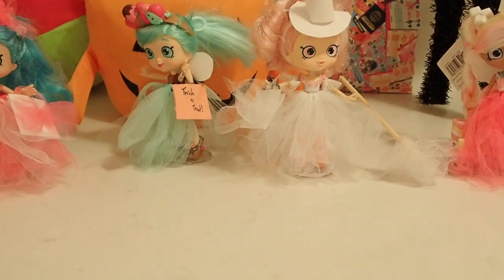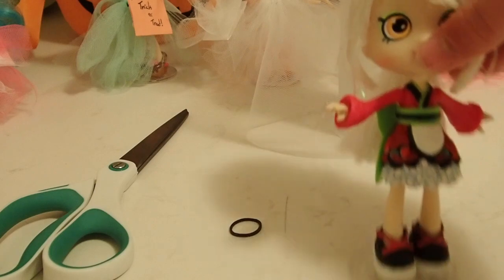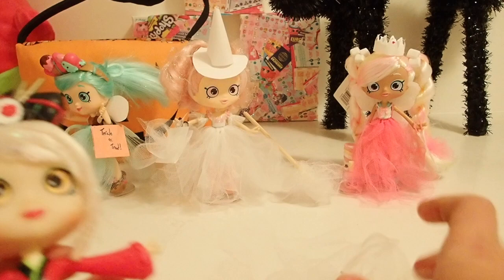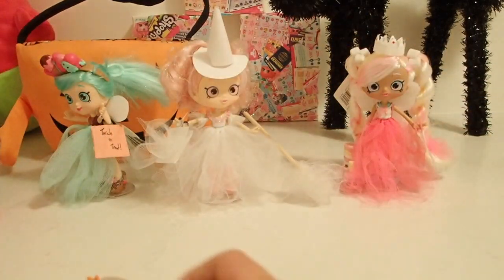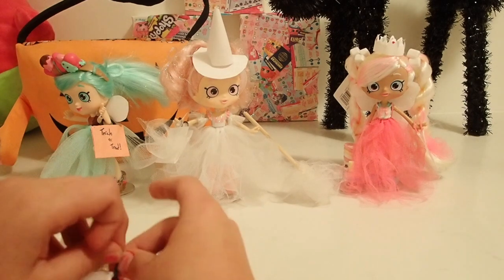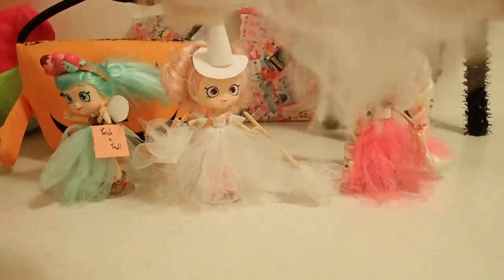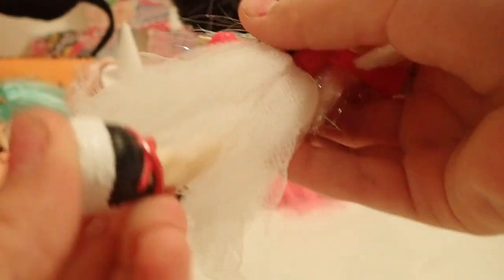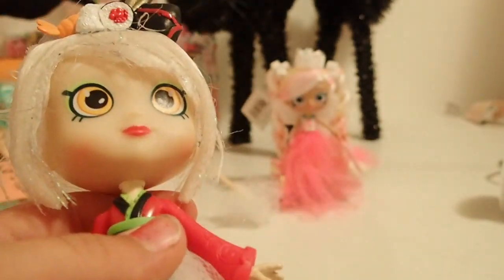DIY Shoppie Skirt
In this video I will show you how to make the Shoppie Skirt that I use for all of my Shoppie Halloween Costumes!